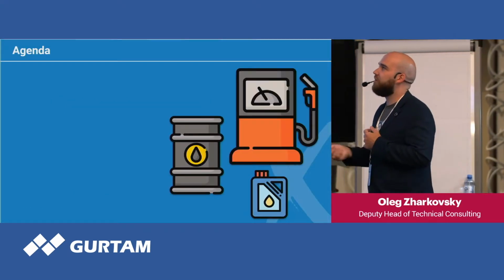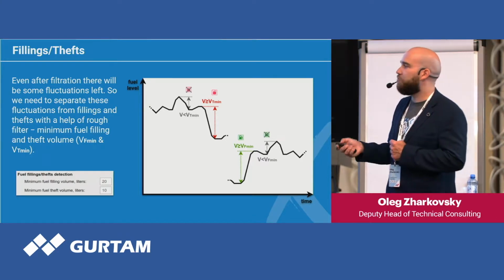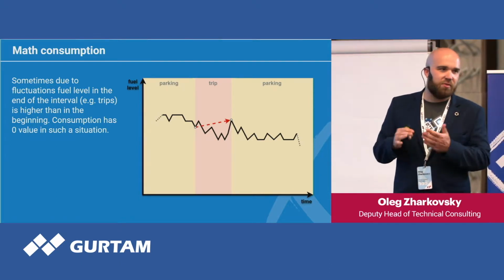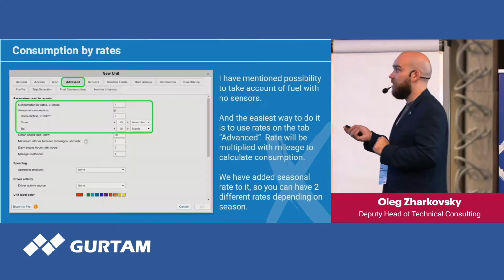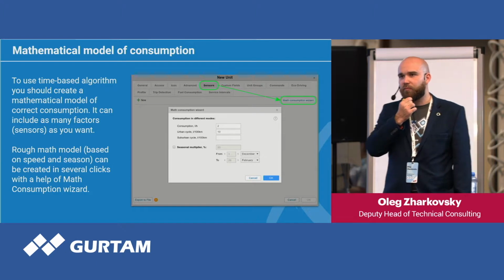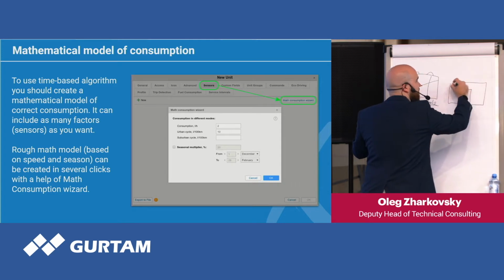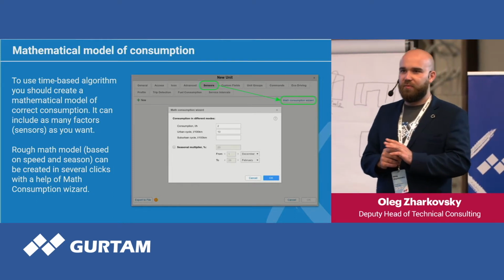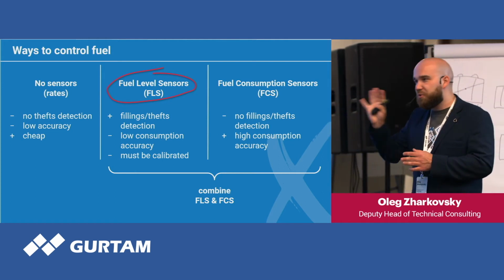Gurtam | Training session: Fuel control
Speaker:
Oleg Zharkovsky, Deputy Head of Technical Consulting

10th anniversary Gurtam partner conference took place on July 30 — August 1, 2019 in Minsk.